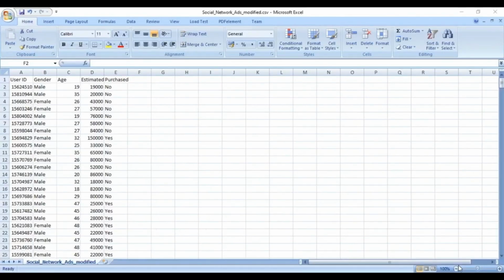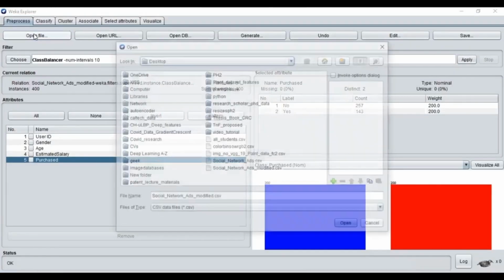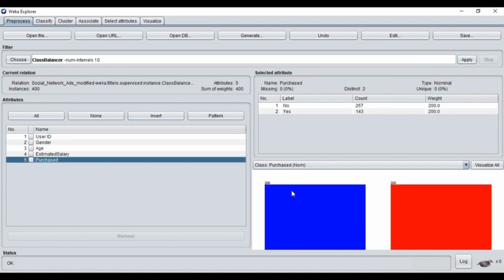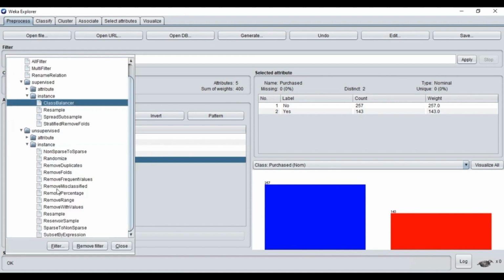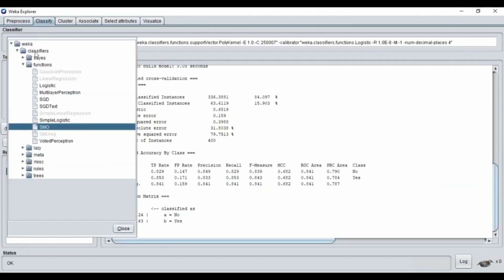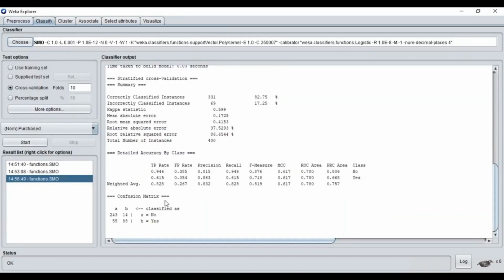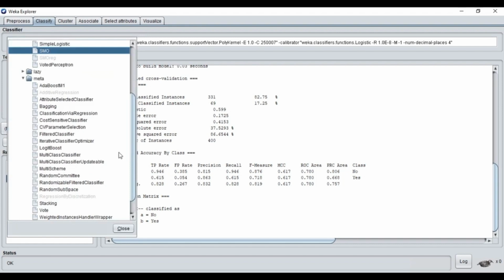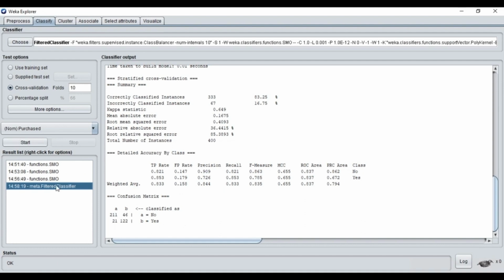No Code Machine Learning with Weka | Class Imbalance Handling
Class Imbalance in Machine Learning: Techniques & Solutions with WEKA | Social Network Ads Dataset

🚀 Check out our Udemy course for automating daily tasks with generative AI

Class imbalance is a common challenge in machine learning that can lead to biased classification results. In this video, we explore how to address this issue using the Social Network Ads Dataset in WEKA GUI. Learn how to:
✅ Analyze imbalanced datasets with unequal class distributions
✅ Apply the Class Balancer filter to adjust class proportions
✅ Use the Resample filter for enhanced balance
✅ Improve classification accuracy with SMO (Sequential Minimal Optimization) and 10-fold cross-validation

No Code Machine Learning
No Code AI Tools
Automated Machine Learning
No Code ML Platforms
AI Without Coding
machine learning roadmap
machine learning
datasets for machine learning
machine learning for absolute beginners a plain english introduction
ai ml for beginners
ai learning for beginners
machine learning for absolute beginners by oliver theobald
machine learning for beginners python
basics for machine learning
machine learning tools for beginners
machine learning from basics
machine learning step by step python
introduction to machine learning for beginners
machine learning basics ppt
ml beginner
social science machine learning
explain knn algorithm in machine learning
explain naive bayes classifier with example
explain support vector machine
explain the machine learning
explain the types of machine learning
supervised machine learning
define supervised learning
supervised and unsupervised learning in data analytics
supervised and unsupervised
supervised and unsupervised learning in soft computing
define supervised machine learning
definition of supervised learning
example for supervised learning
example of semi supervised learning
example of supervised and unsupervised learning
example of supervised learning and unsupervised learning
explain supervised and unsupervised learning
explain supervised machine learning
supervised learning
supervised and unsupervised machine learning
supervised machine learning algorithms
supervised machine learning examples
supervised learning algorithms list
supervised machine learning models
supervised learning and unsupervised learning
machine learning supervised learning
semi supervised machine learning
ai supervised learning
supervised unsupervised learning
supervised and unsupervised learning examples
supervised learning example
supervised learning unsupervised learning
supervised and unsupervised learning algorithms
supervised learning algorithms examples
supervised algorithms in machine learning
ai powerpoint generator
powerpoint ai
free ai presentation maker
excel ai
ai for excel
ai powerpoint presentation
excel ai tools
power point presentation ai
ai power point presentation

ai ppt generator free
excel with ai
excel and ai
excel formula ai
ai tool for excel formulas
free ai powerpoint template
excel formula generator ai